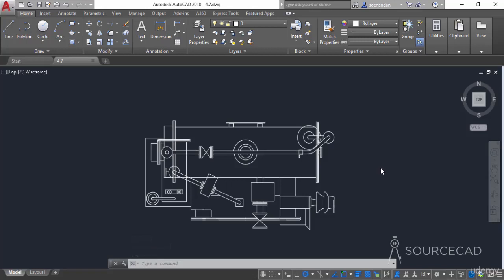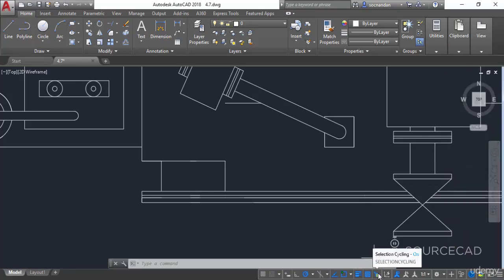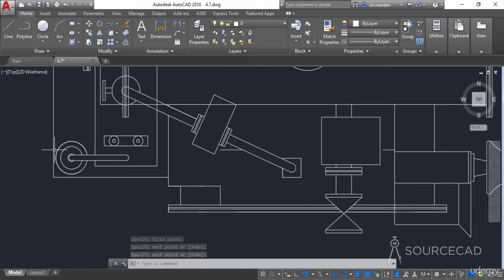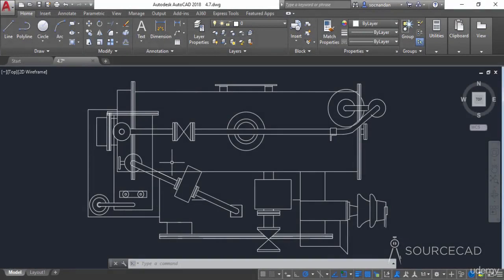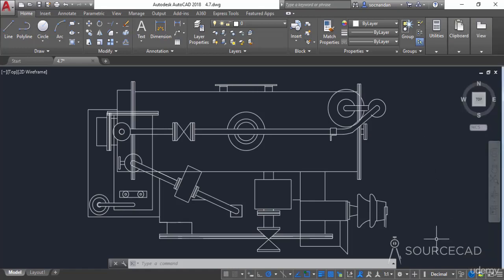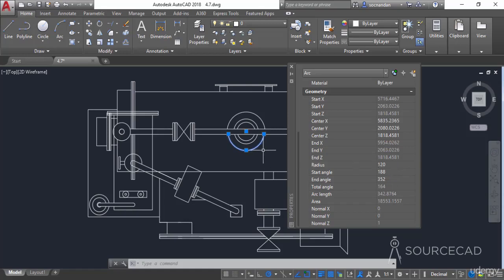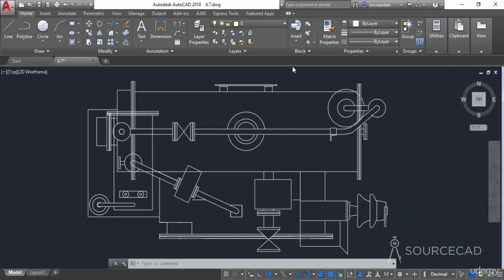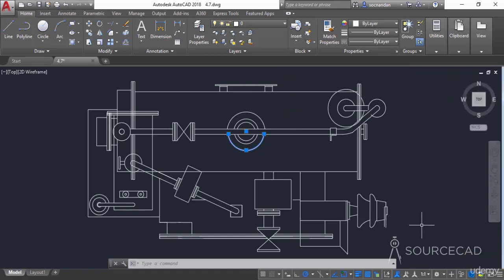Autodesk Autocad - More status bar options - Video 37